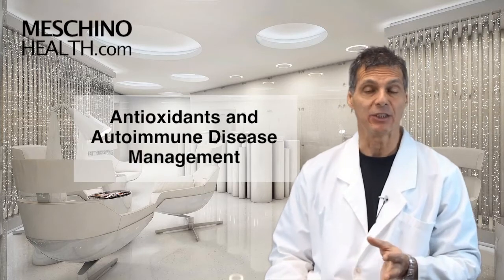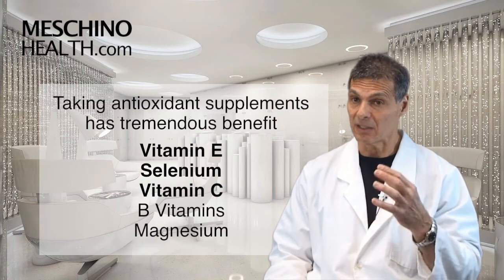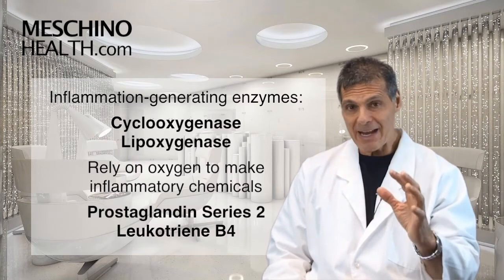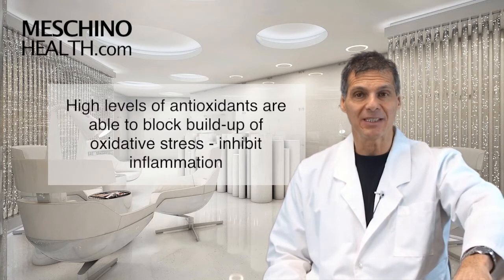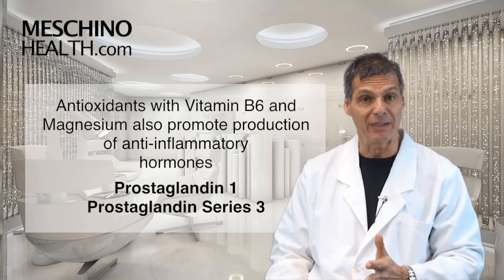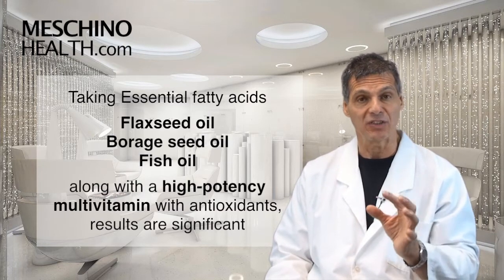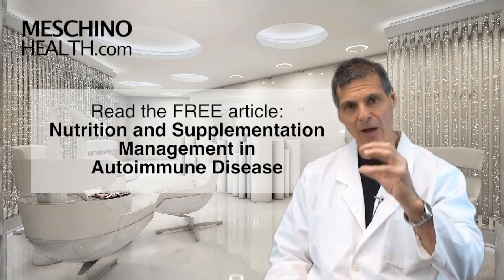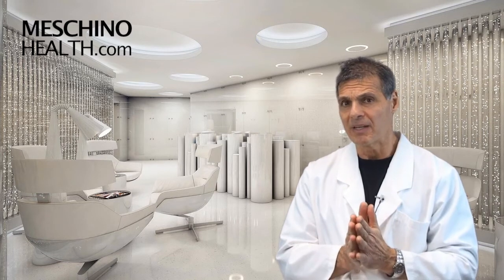Antioxidants & Autoimmune Diseases Management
Can antioxidant supplements help manage autoimmune diseases?  Dr. Meschino explains which antioxidants clinical studies show to be helpful in the management of autoimmune diseases. to read Dr. Meschino's full article on this topic.